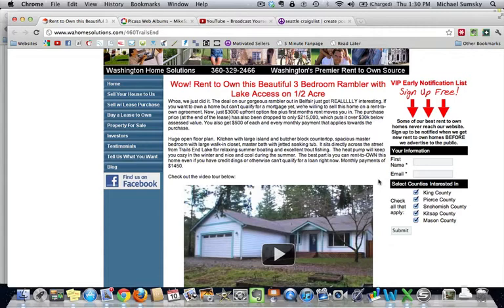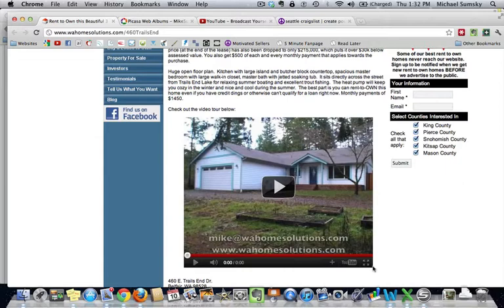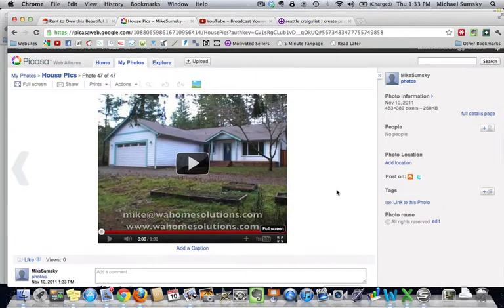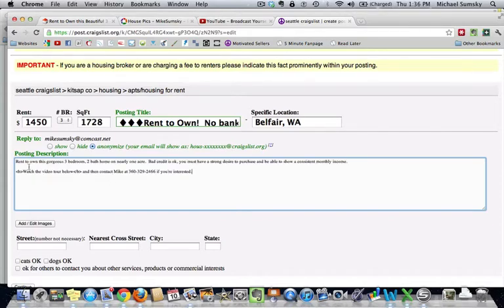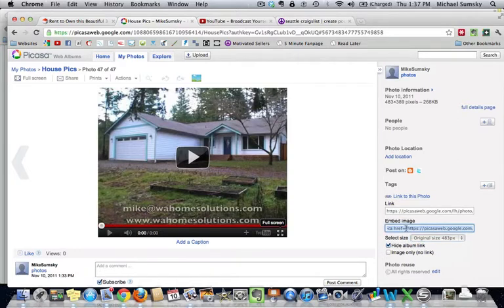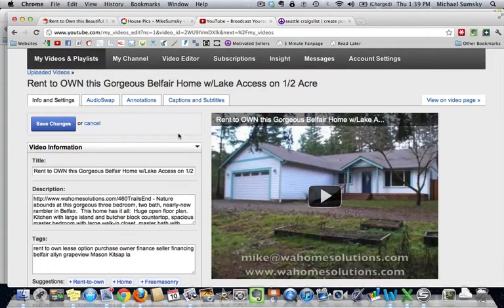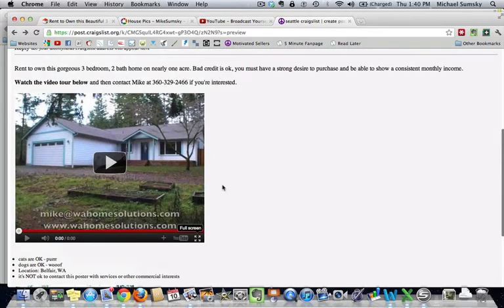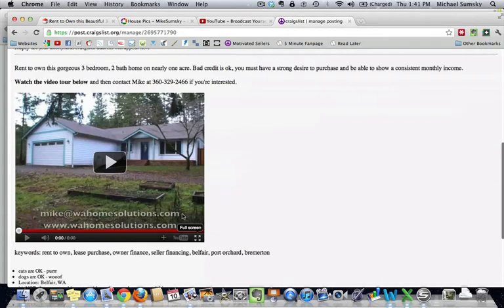Clickable Video Ad on Craigslist